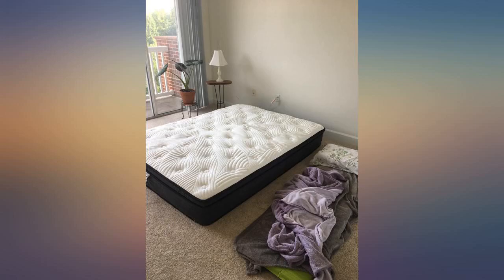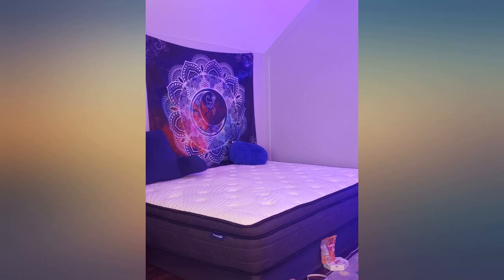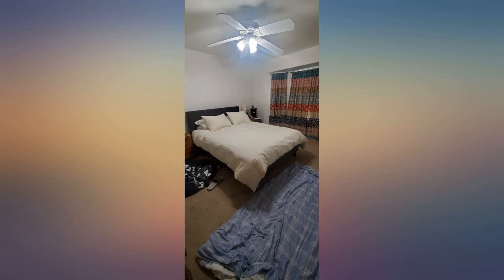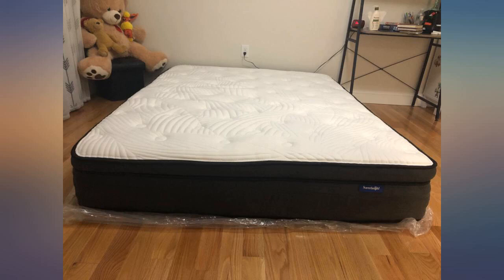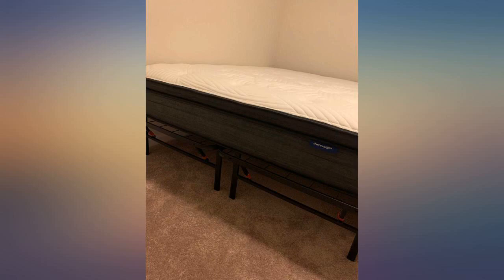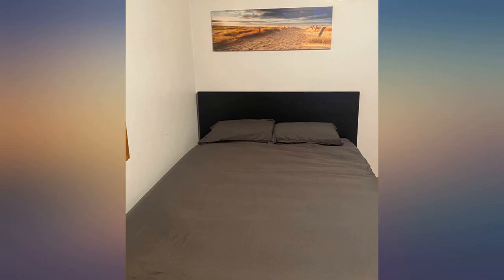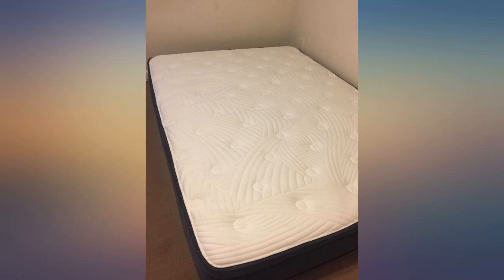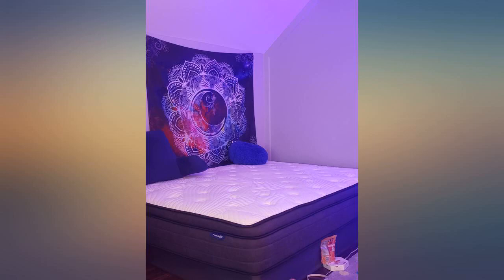Sweetnight Queen Mattress in a Box 12 Inch Plush Pillow Top Hybrid Mattress, Gel review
Sweetnight Queen Mattress in a Box 12 Inch Plush Pillow Top Hybrid Mattress, Gel Memory Foam for Sleep Cool, Motion Isolating Individually Wrapped Coils, Queen Size, Grey

Main Features:
- Motion isolation for a peaceful undisturbed sleep- sweet night 12 inch Queen mattress constructed with 775 coils individually wrapped innerspring and Gel Memory Foam for ultimate support, pressure relief helps those with back pain, tossing & turning. It moves independently to prevent motion transfer between partners for an undisturbed night of rest. This Queen mattress Resists sagging, roll-off, and with medium-firm feel.
- 3-Zone pocket Spring contoured for optimal support- the 3 zone independent pocketed Spring design ensures that your body weight is evenly absorbed and distributed comprehensively from head to toe throughout the mattress. Also provides the targeted support to your body, proper back support & alignment. The gel memory Foam layer for slowly adjusts to body weight & temperature, it provides a buffer so you never feel the coils for optimal comfort.
- Us Certified foam Made without harmful substances like formaldehyde, Mercury, and other heavy metals. High Quality carbon steel spring coil for the rust & deformation prevention. Enjoy a healthier sleep with this Queen size mattress with your partner.
- No risk - as the brand owner and maker, the best price Mattress you can get. Our bed mattresses Comes with 10 years. Over 96% of our customers keep their Queen size hybrid mattress and refer it to others.
- Smartly shipped & easy Set up- our mattresses, Queen size are compressed, rolled & shipped in a box conveniently to your door for easy Set up. They fit all Queen size frames, such as box Spring, floor, slatted base, flat platform. Recovery of 72 hours is recommended for your new mattress to get to its original, plush shape and dissipate the odor